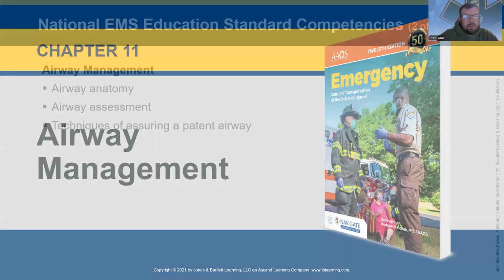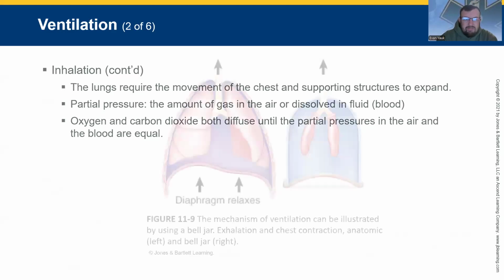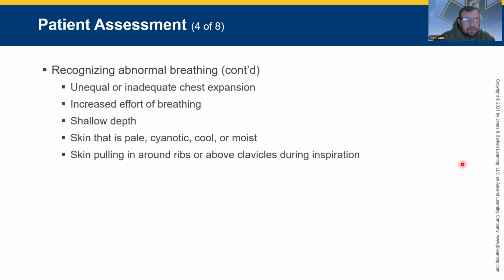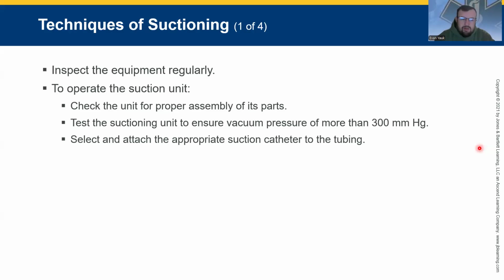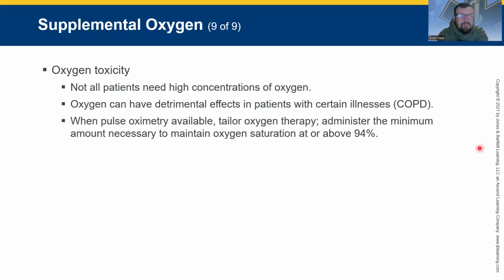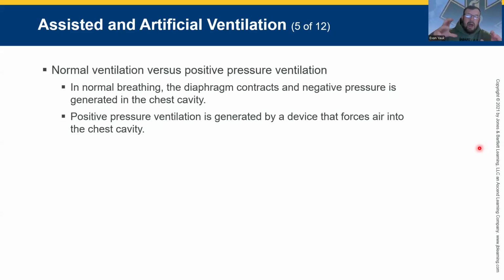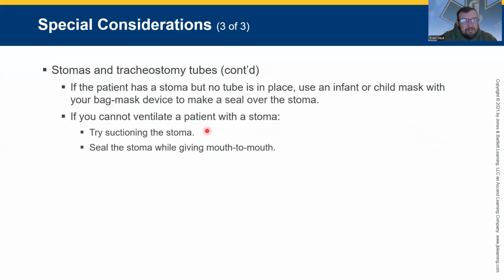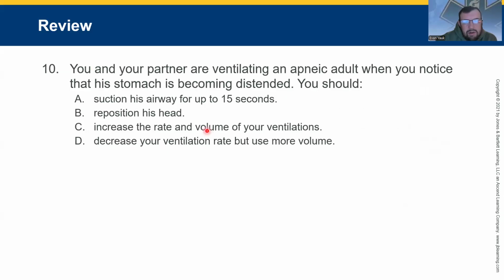Emt ch 11